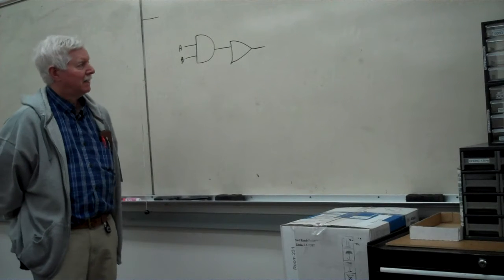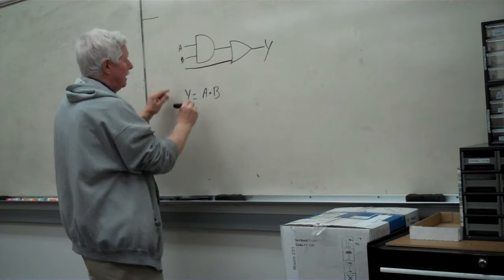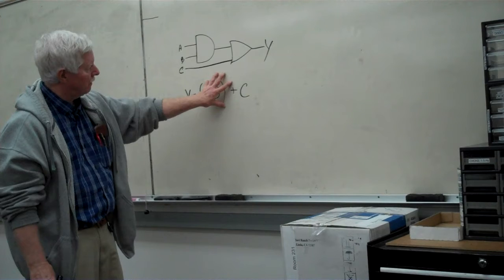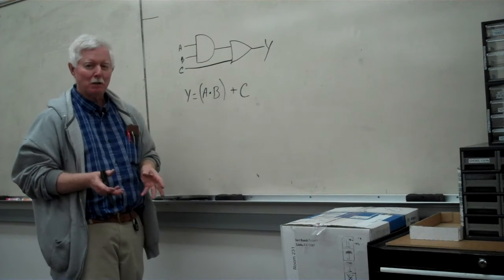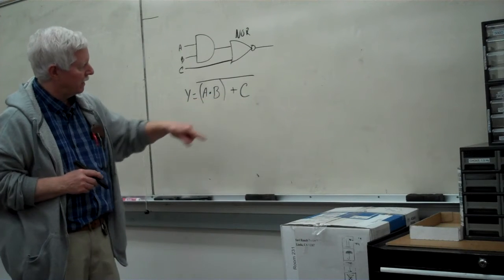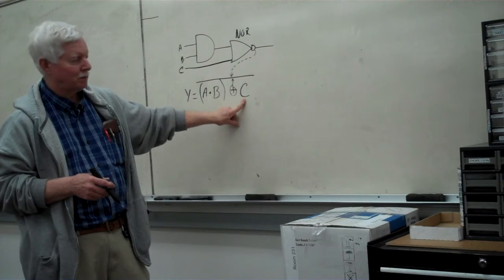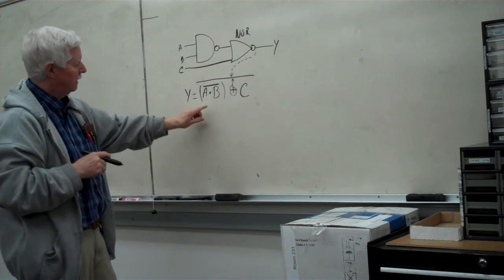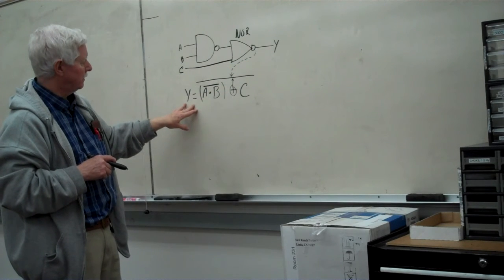Logic Gates to Expression